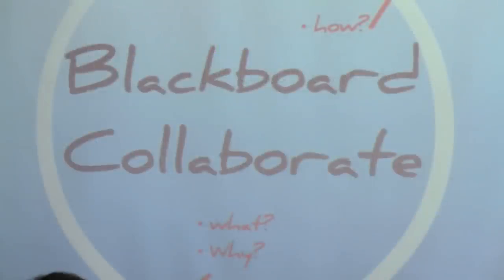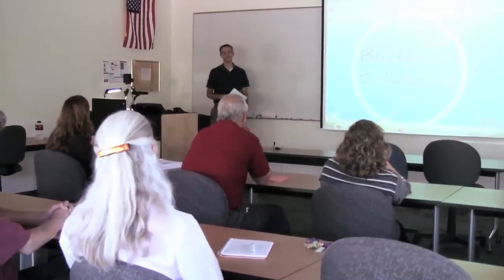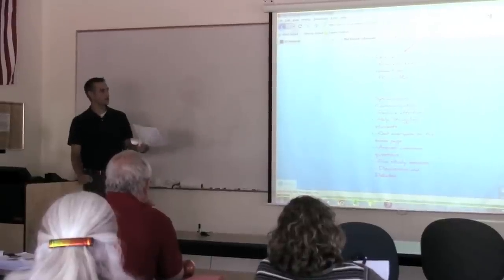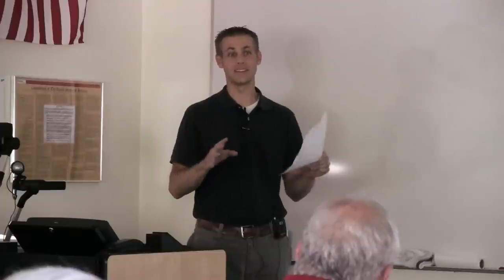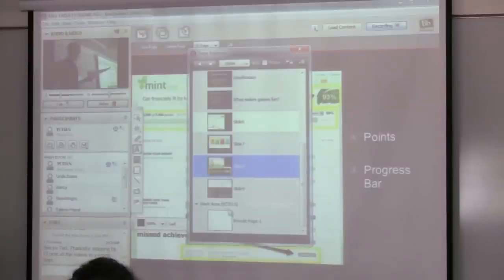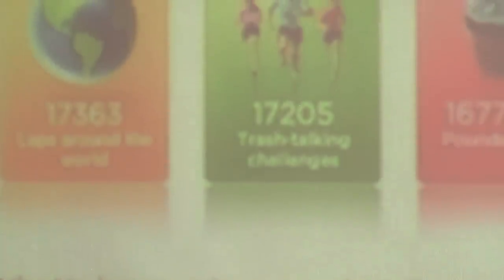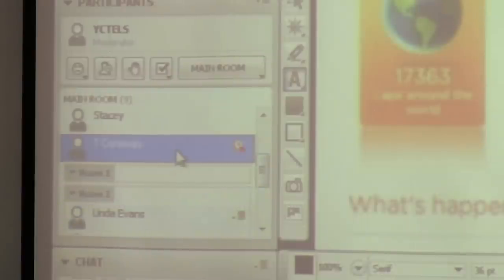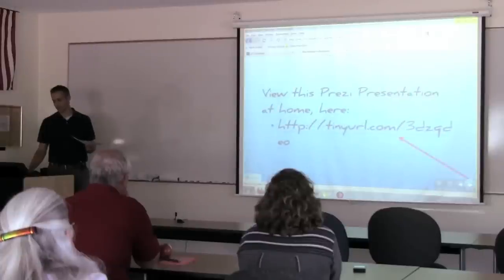Blackboard Collaborate in Action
Spanish instructor extraordinare Curtis Kleinman shows how he uses Collaborate (formerly Elluminate) to orchestrate online synchronous class meetings.
Presented at the YC Faculty Showcase, Oct. 18th, 2011.